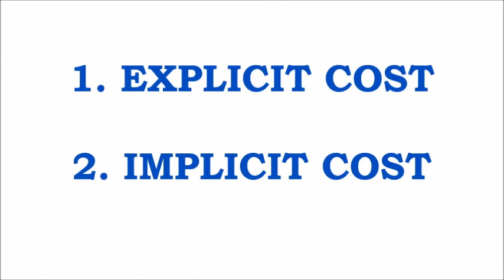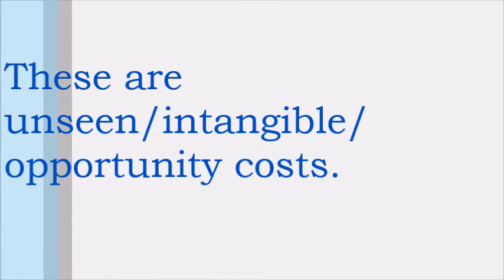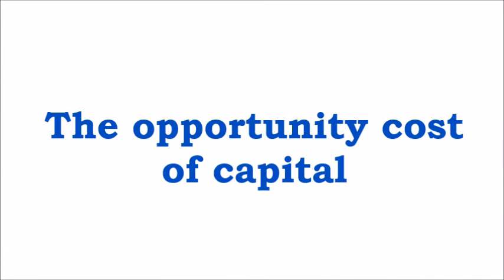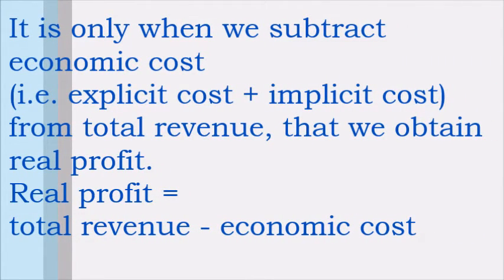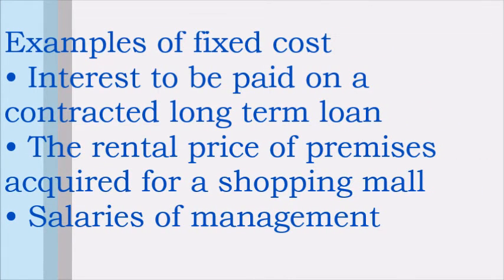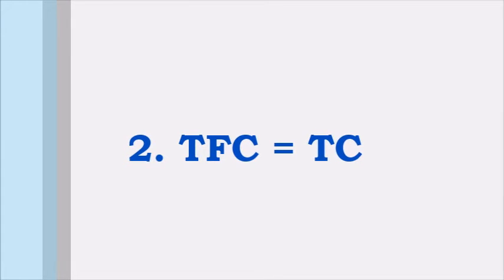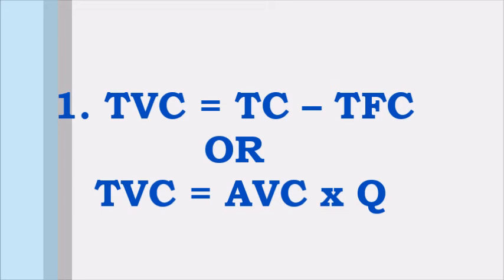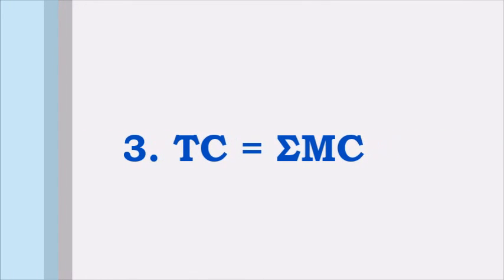ECONOMICS LESSON 7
For SHS students